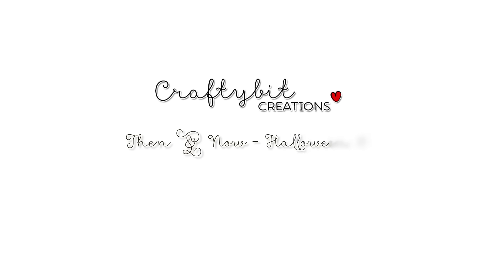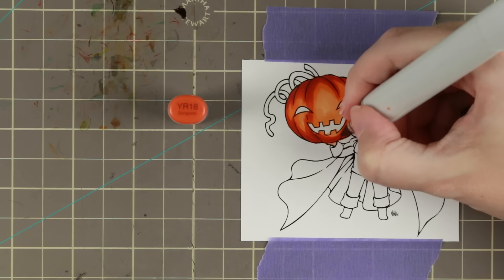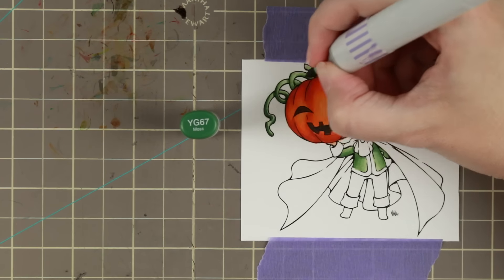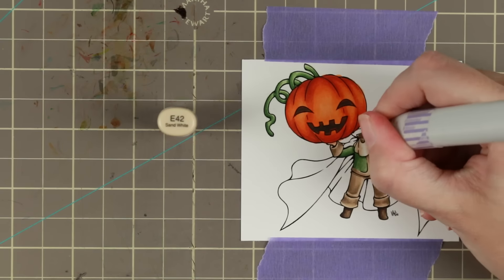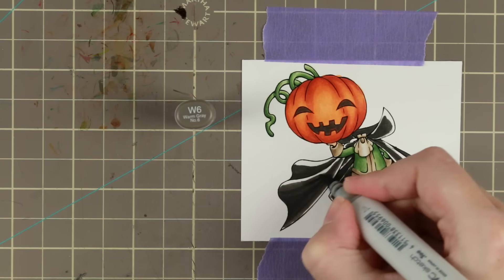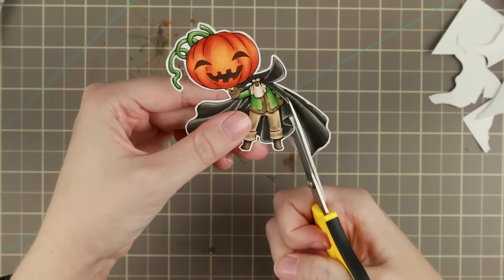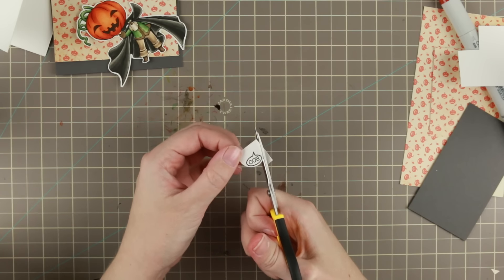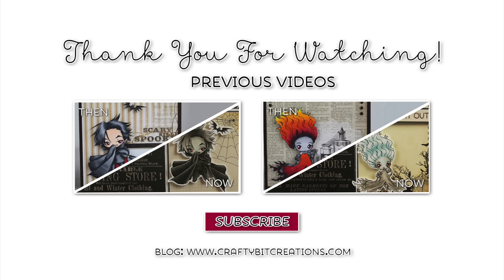Then & Now - Halloween #4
Where I colour up and image with my Copic Alcohol Markers that I previously coloured to show the progress I made in my colouring for the past two years. I also talk about what the improvements are. Then I put a card together with the image.

Copic:
Hand: E50, E11, E21
Pumpkin: YR12, YR15, YR16, YR18, E08
Jacket & Stem: YG61, YG63, YG67
Trim & Pants: E41, E42, E43, E44
Shoes: E43, E4, E47, E49
Cape: W4, W6, W8, W10
Handkerchief: E40, E41, E43

Atyou Spica:
Sand
Peach

• Neenah Classic Crest 80 LB SMOOTH SOLAR WHITE Paper Pack 25 Sheets  ——
• *COPIC Twinkling Stars GALAXY Marker Glitter Pen SET B of 12 Spica  ——

Video stuffs:
Camera: Canon 70D
Editing Software: Final Cut Pro X